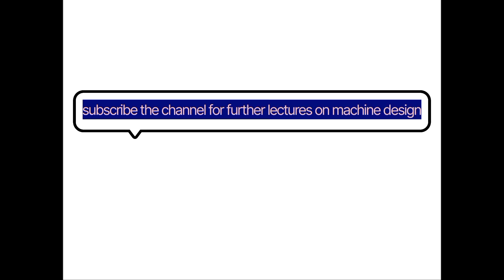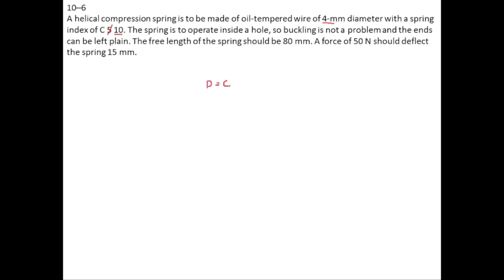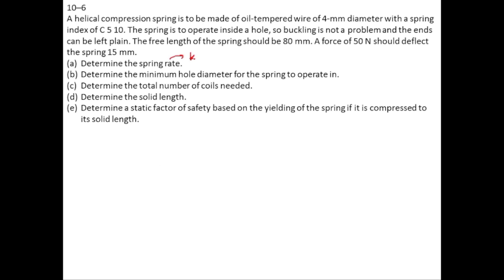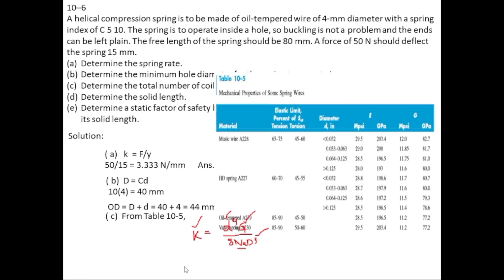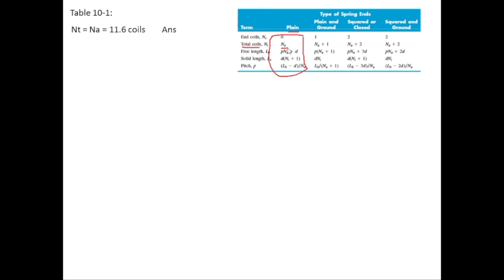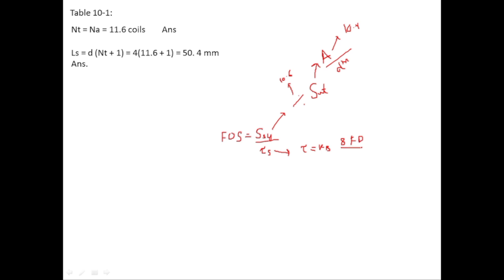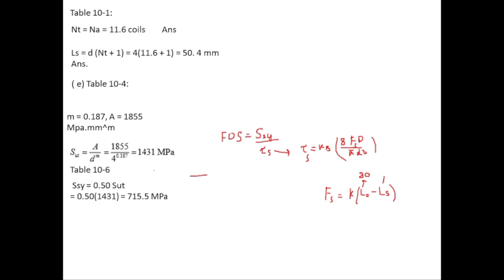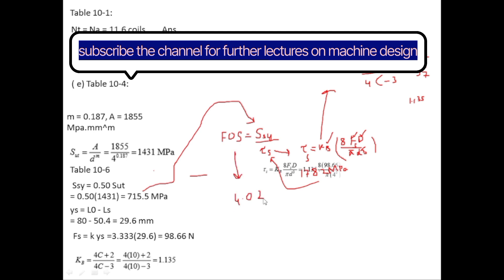PROBLEM 10-6 | HELICAL COMPRESSION SPRING | MACHINE DESIGN BY MUSHTAQ KHAN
In this video i am going to teach you about the topic:
In this toturial i am going to solve problem 10.6 from machine design book which is about helical compression spring the problem statement is:
 A helical compression spring is to be made of oil-tempered wire, of 4-mm, diameter with a spring index of C 10, The spring is to operate inside a hole, so buckling is not a problem and the ends can be left plain, The free length of the spring should be 80 mm, A force of, 50 N, should deflect the spring, 15 mm, (a) Determine the spring rate, (b) Determine the minimum hole diameter for the spring to operate in, (c) Determine the total number of coils needed,(d) Determine the solid length, (e) Determine a static factor of safety based on the yielding of the spring if it is compressed to its solid length,